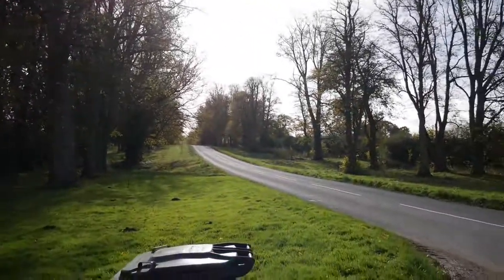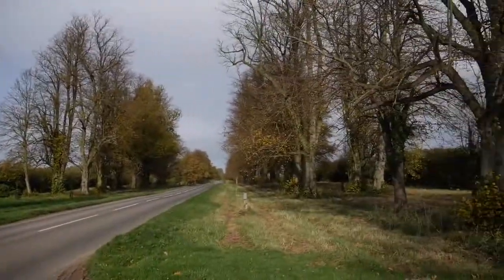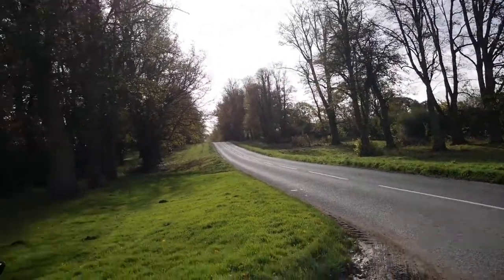DB9 Filming at Castle Howard! - Ride/Cinematic!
Part 2 from filming with the Aston Martin DB9 at Castle Howardthe other week!
This video includes a short cinematic and certain scenes from the interior ride and fly byes.
I also include some scenes with myself on camera.

In Video Music:

iMovie/iTunes music library